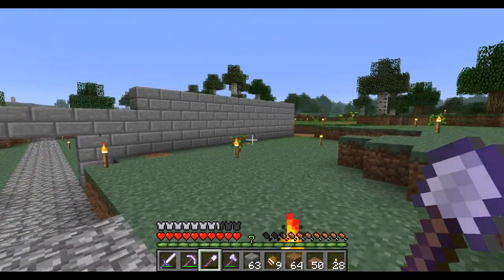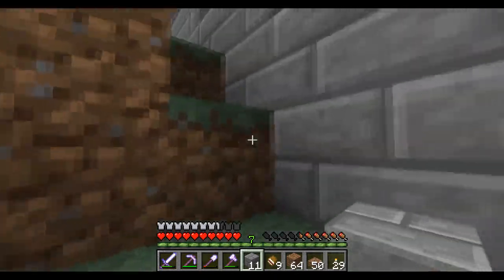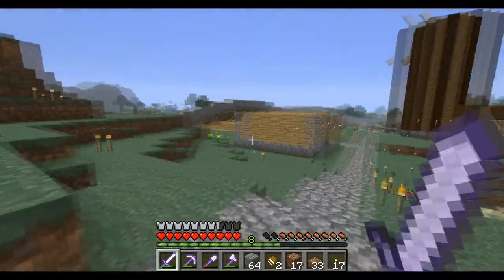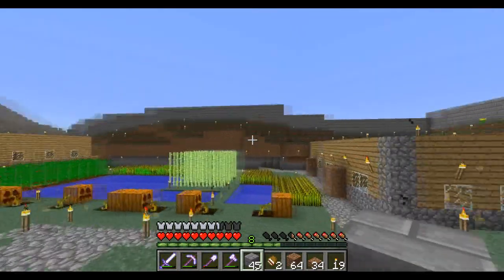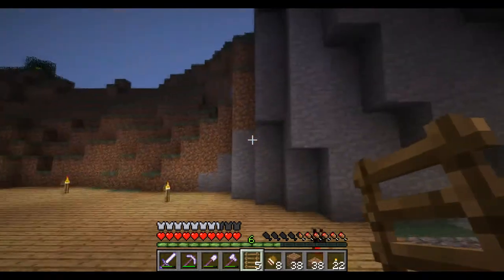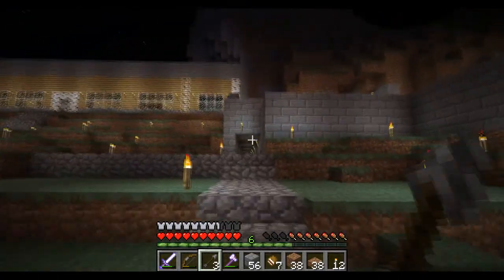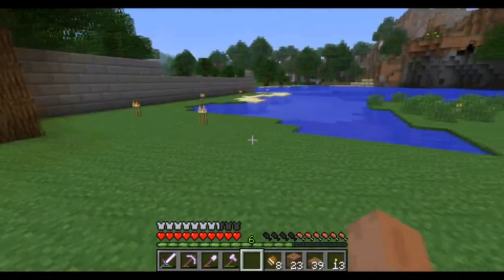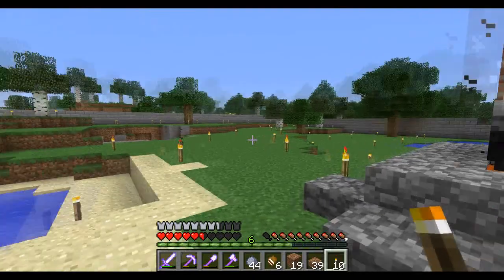Minecraft Better Than Wolves EP75 - The Great Wall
The Better Than Wolves mod is a total conversion of Minecraft and makes it a far more challenging and exciting game. Hope you enjoy!